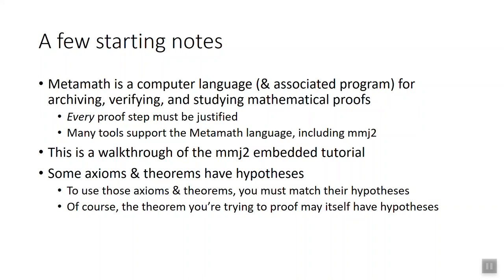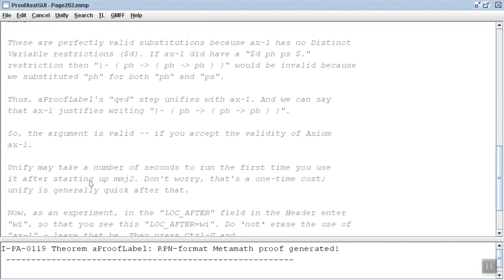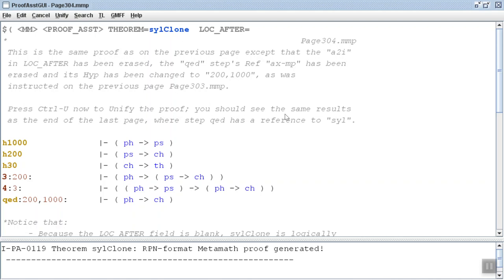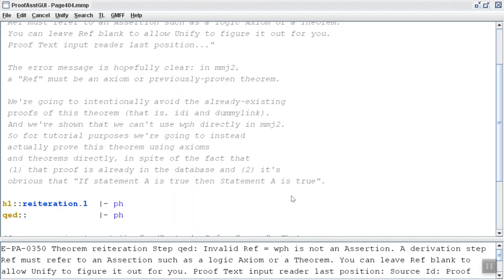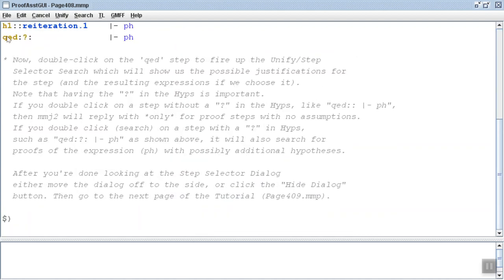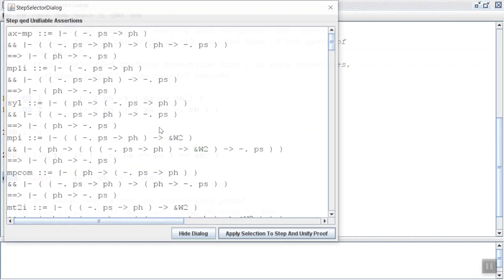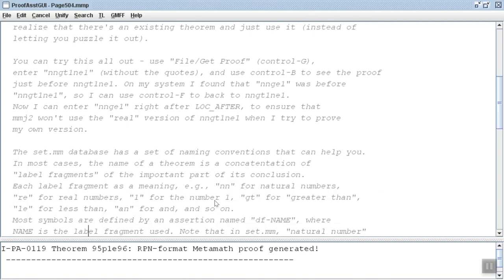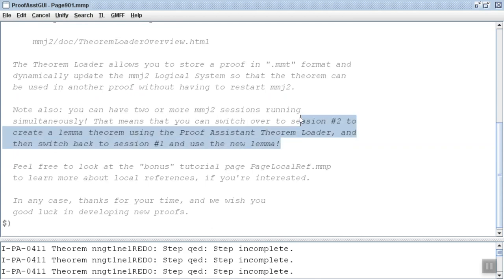Walkthrough of the tutorial in mmj2 (mmj2 is an interactive proof tool for the Metamath language)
This is a walkthrough of the tutorial embedded within mmj2. The mmj2 tool is an interactive mathematics proof tool for the Metamath language. Using mmj2 you can create formal proofs that can be verified by the many tools that verify the Metamath language. This tutorial introduces various capabilities of mmj2 so that you can be more efficient in using it. Since this is a video, you don't even have to install mmj2 to watch the tutorial.

International (CC-BY) license. You are free to share and adapt it, but you must give appropriate credit.

Here are some other videos you might find interesting:

* "Introduction to Metamath and mmj2" (which shows an example of creating a real proof using mmj2)
* "Metamath Proof Explorer: A Modern Principia Mathematica" (which provides an overall introduction to Metamath in a broader context)

If you find Metamath interesting, you might want to get the Metamath book!  You can get "Metamath: A Computer Language for Mathematical Proofs" by Norman Megill & David A. Wheeler (2019) at: